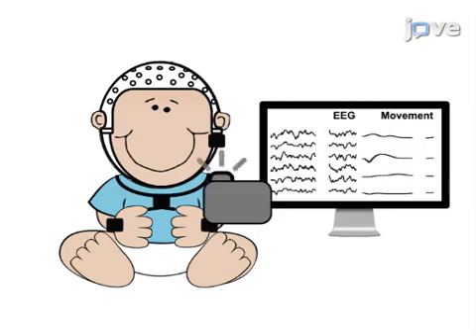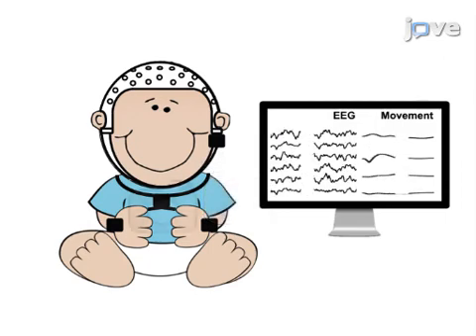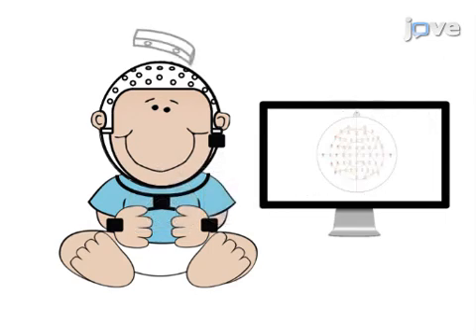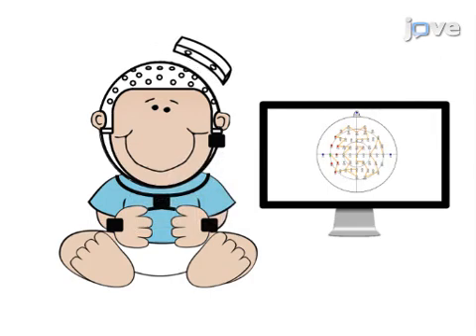Multimodal Neural Decoding-Intent During Social Interaction l Protocol Preview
A Novel Experimental and Analytical Approach to the Multimodal Neural Decoding of Intent During Social Interaction in Freely-behaving Human Infants -  a 2 minute Preview of the Experimental Protocol

Jesus G. Cruz-Garza, Zachery R. Hernandez, Teresa Tse, Eunice Caducoy, Berdakh Abibullaev, Jose L. Contreras-Vidal
University of Houston, Laboratory for Noninvasive Brain-Machine Interface Systems, Department of Electrical and Computer Engineering; University of Houston, Department of Biomedical Engineering; University of Houston, Department of Biology and Biochemistry;

This protocol presents a novel methodology for the neural decoding of intent from freely-behaving infants during unscripted social interaction with an actor. Neural activity is acquired using non-invasive high-density active scalp electroencephalography (EEG). Kinematic data is collected with inertial measurement units and supplemented with synchronized video recording.